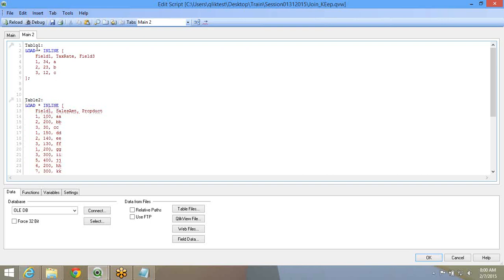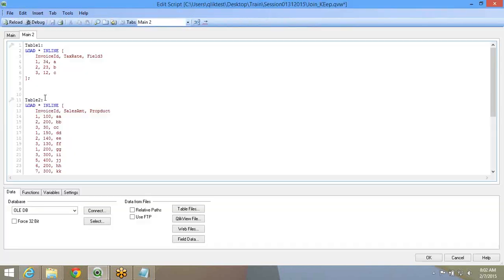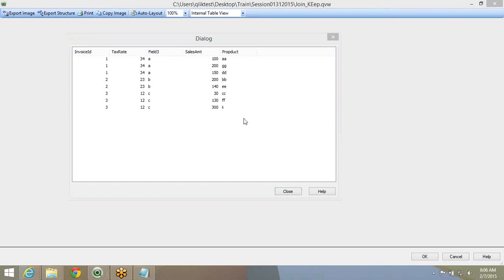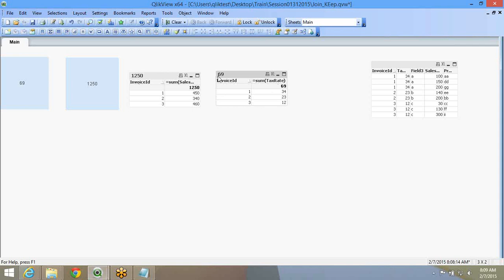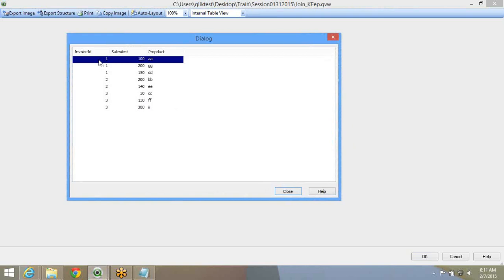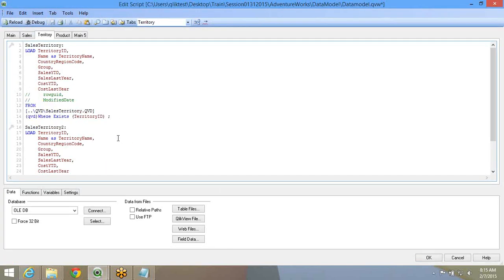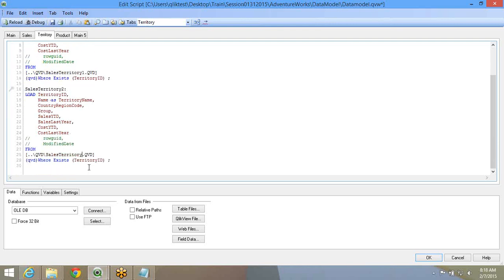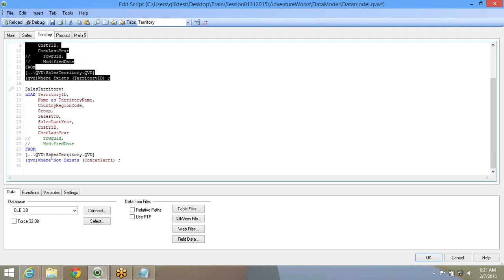Qlikview Tutorial #5 || Qlikview Training Videos for Beginners || Basic Tutorial || Free Training